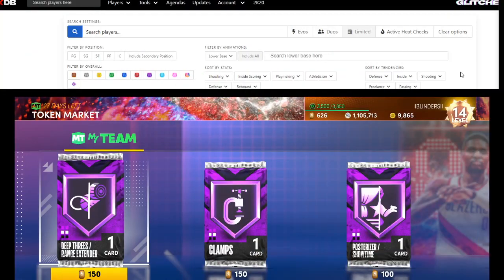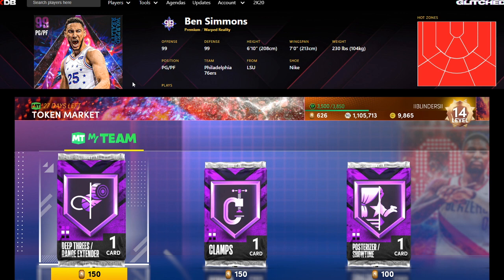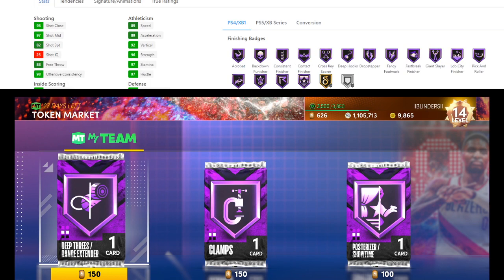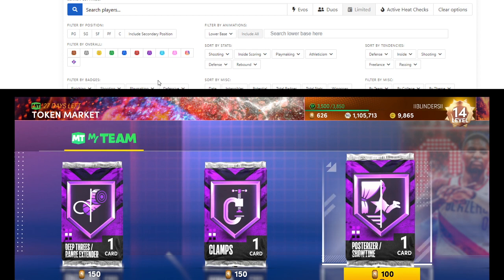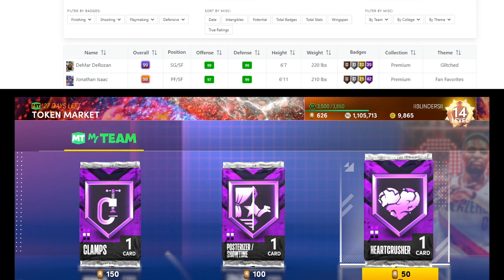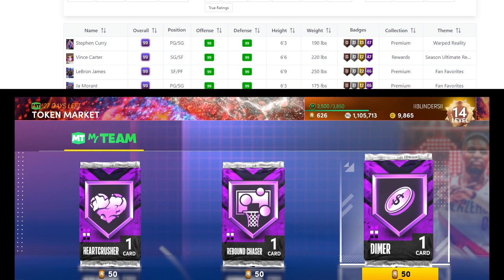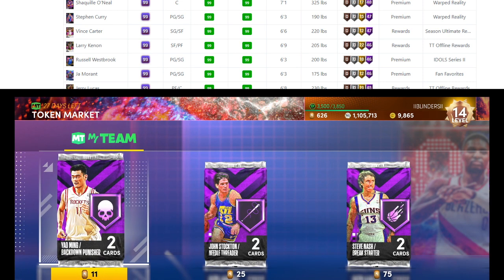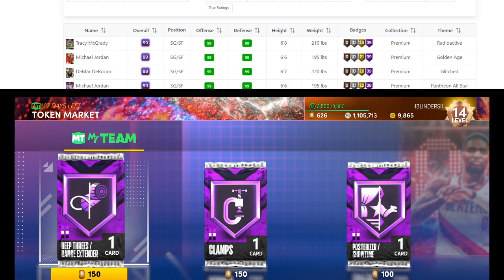Best Players to Add HOF Badges from the Token Market (Clamps, Range, Blinders, Showtime)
The token market is open in NBA 2K21 MyTeam, and in this video I let you know who I believe are the best players to add each badge onto to make MT and improve your players.

(LIVE DAILY)

DBG, HTB, YBC, MosBallin, Shake4ndBake, Unbeatable Jacob, Troydan, JayCanada, Denverstruck, CarlosStory, CashNasty, tjayerrday, Bio2k, JD Crossover, Tydebo, Jake Mason, Airjack1